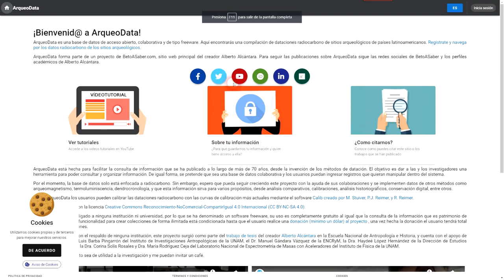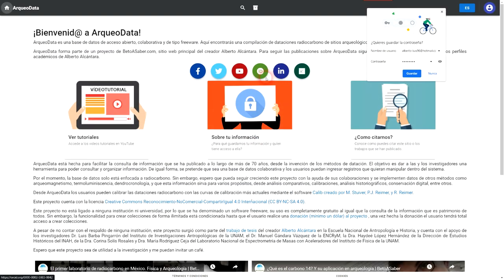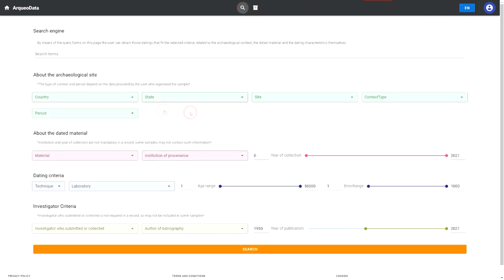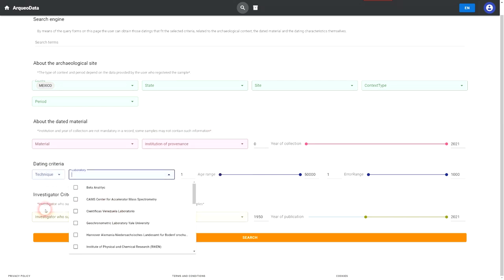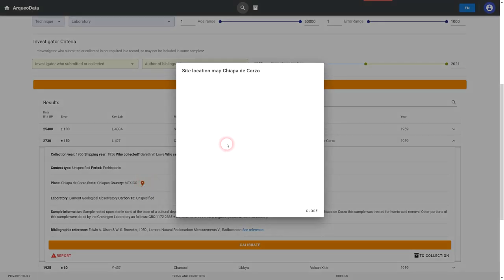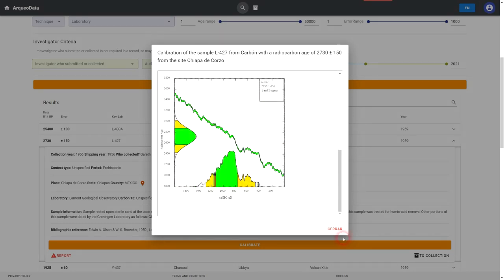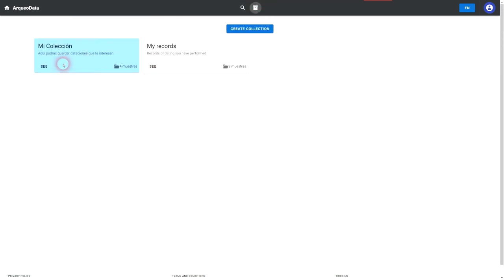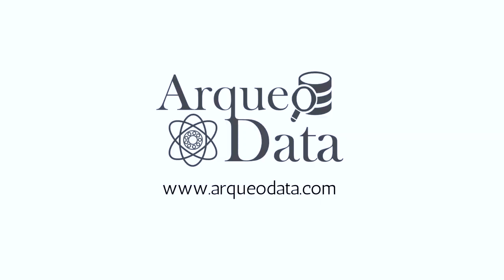ArqueoData. An open access database of radiocarbon results from archaeological sites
Log in, register and browse the database, even create your own collections of results.
Get to know this new project for the diffusion and support of research.